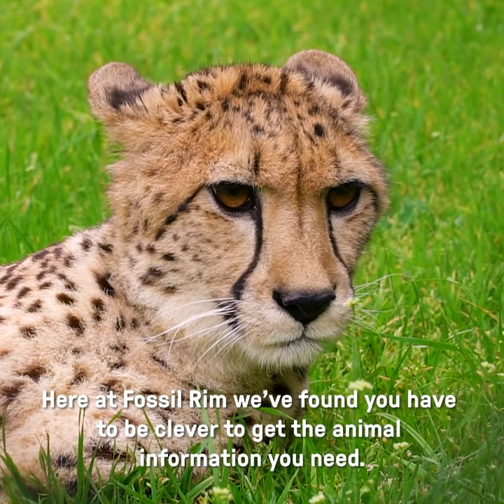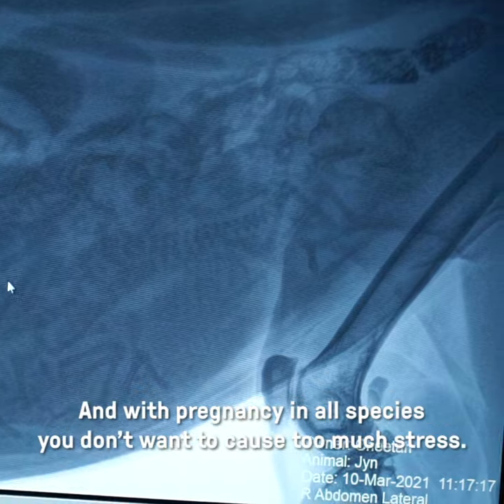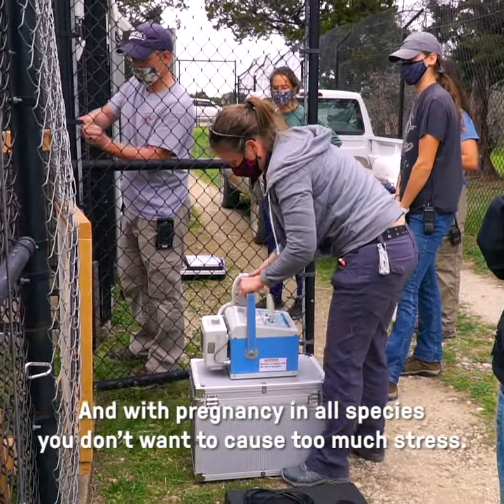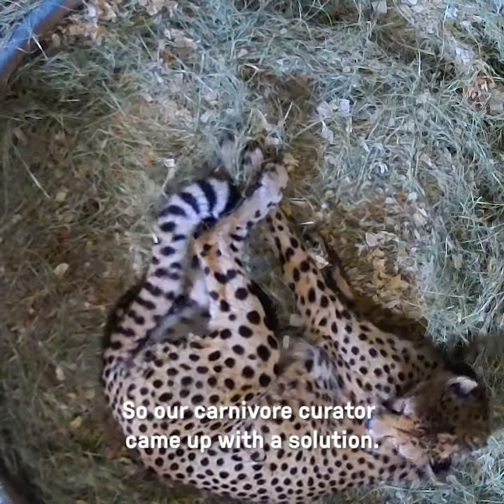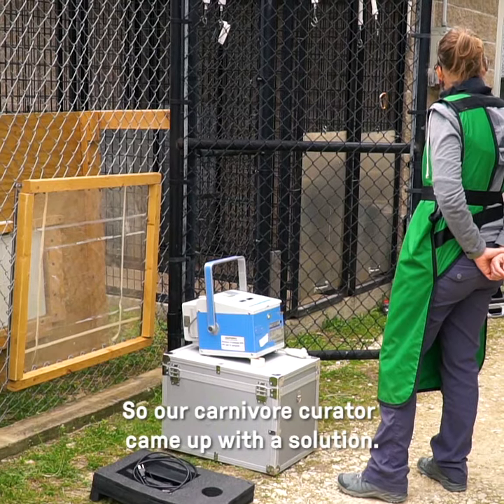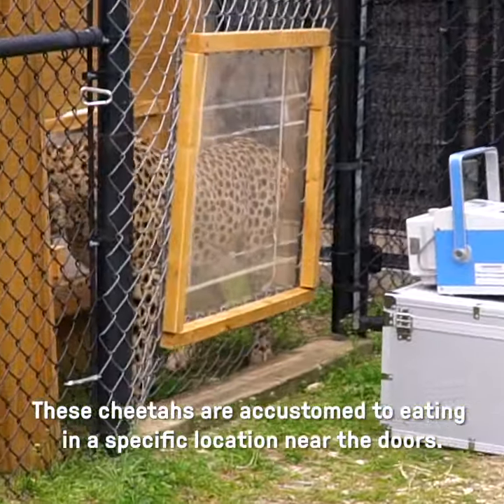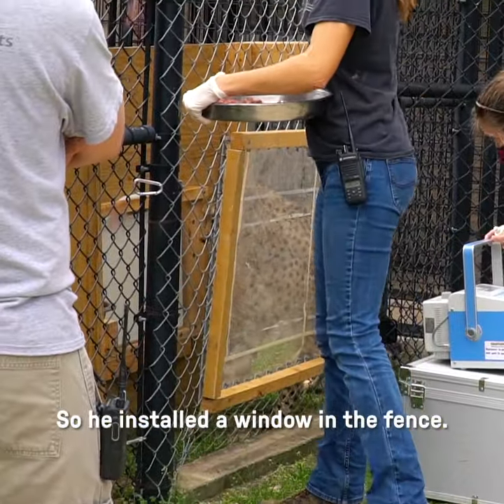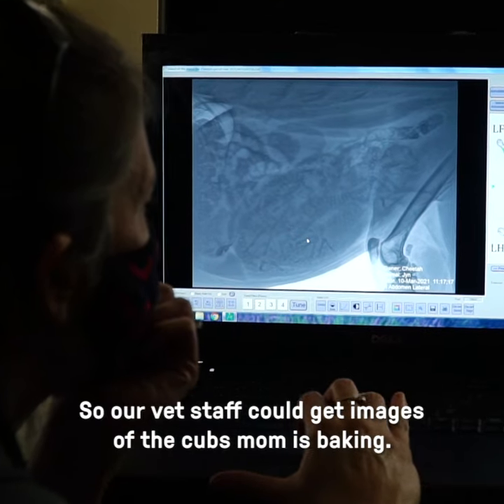How Do You Get Images Of Unborn Cheetah Cubs 🐆🤔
Want to know how we confirm a cheetah is going to be a mom?
The pregnancy for a cheetah is about 90 days, and litters range in size from one or two up to six cubs.